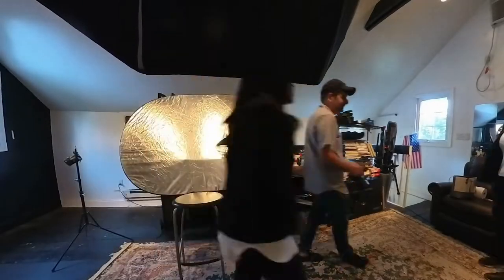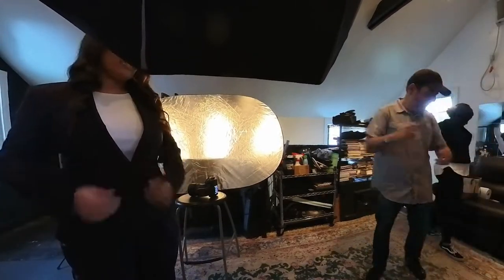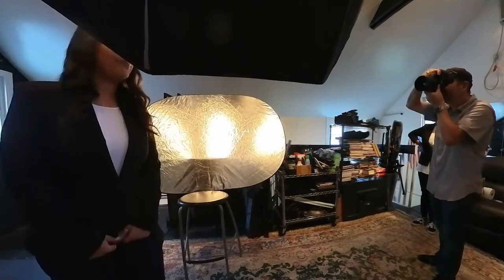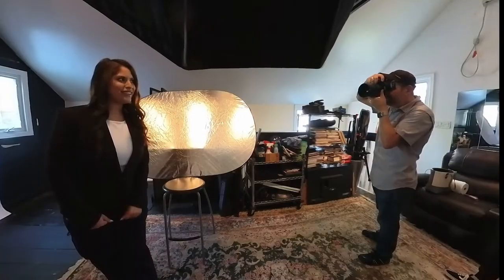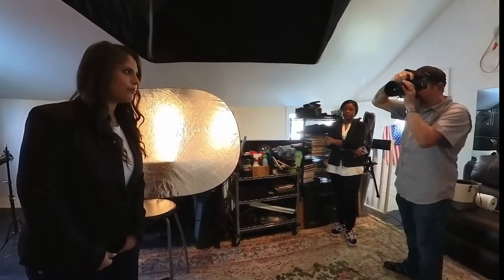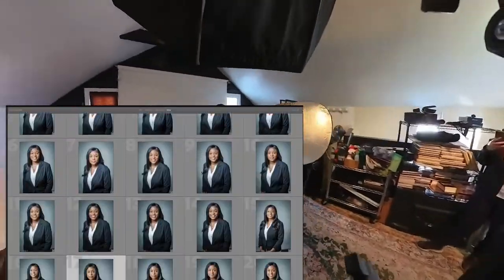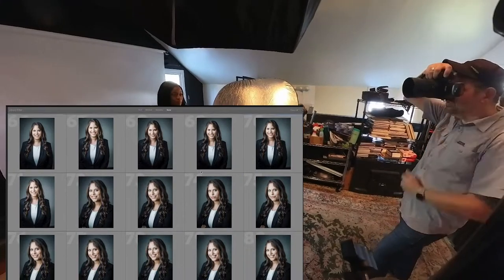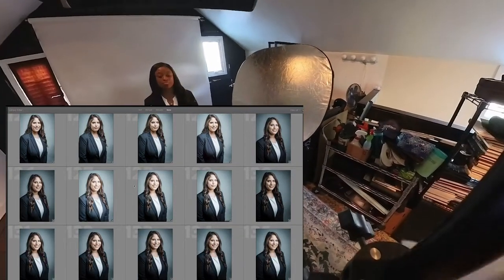Professional Medical Residency Headshots shoot in Hackensack, NJ BTS Shot with insta 360 x3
I was pleasantly surprised about the quality of the insta360 x3 camera in low light.

Looking for a professional photographer for your residency headshots? Look no further! We offer top-quality photography services, and our team is experienced in shooting headshots for medical residents.

Equipment used:

Insta 360 x3
Sony a1
Flash Godox ad200
Octa Softbox